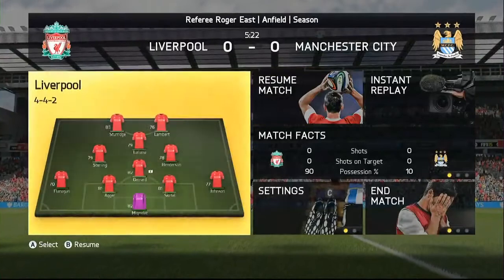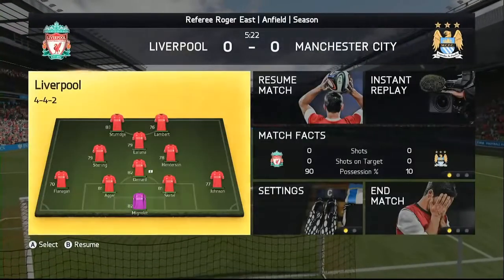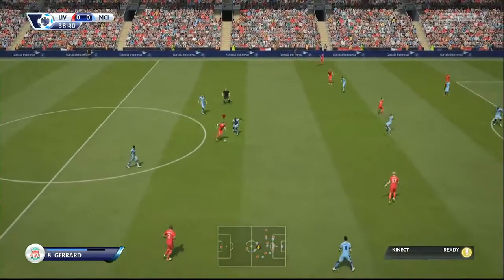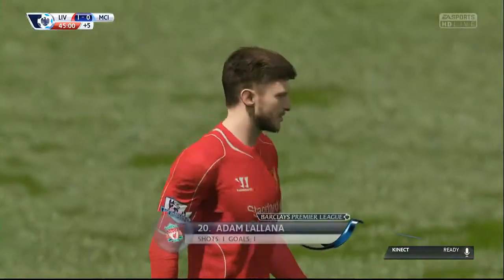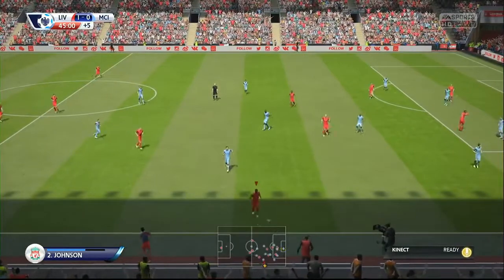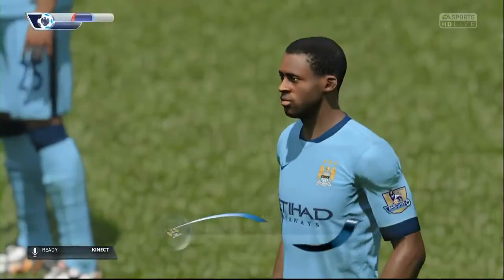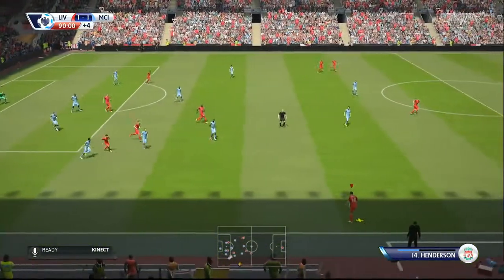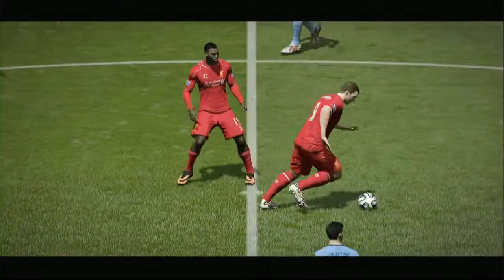FIFA 15 Gameplay in HD! (Liverpool v Man City)